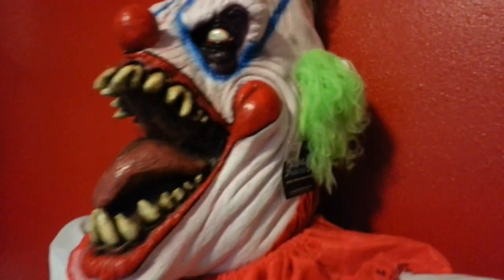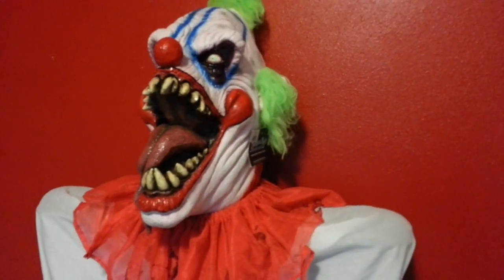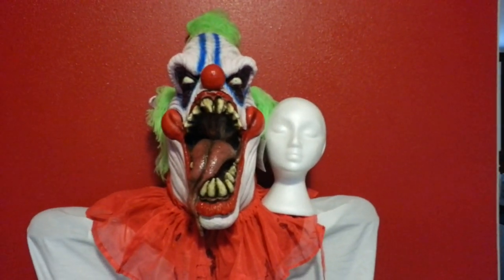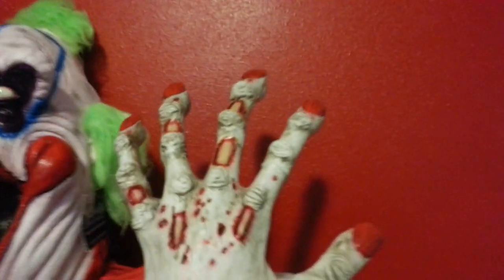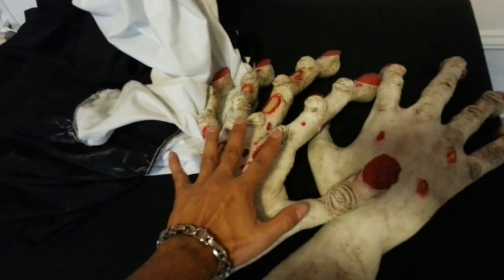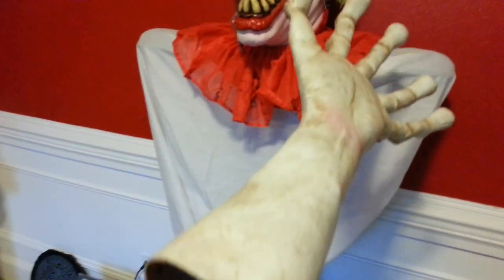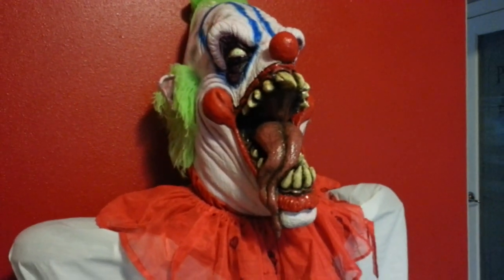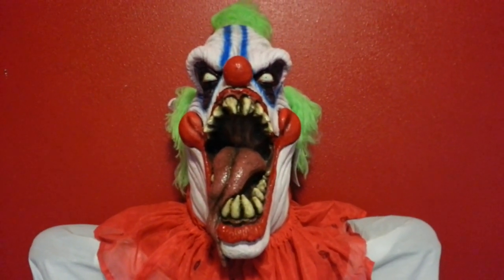Custom Zombie Clown Costume - Part 1 - Big Top Clown Mask